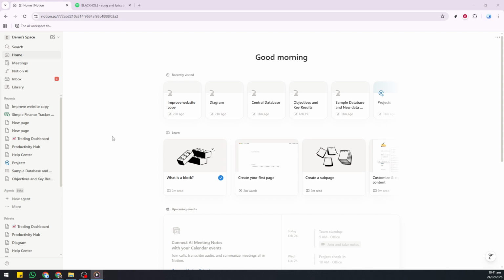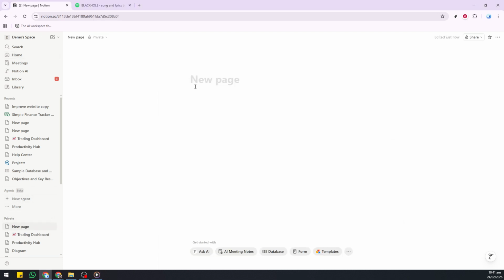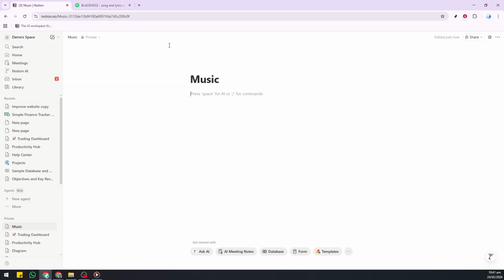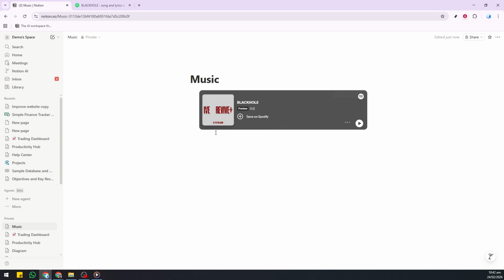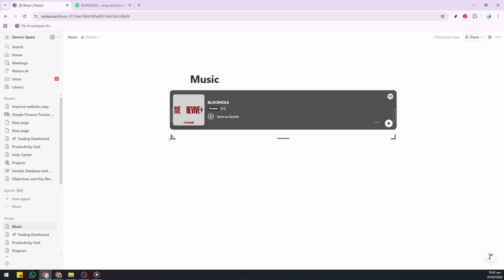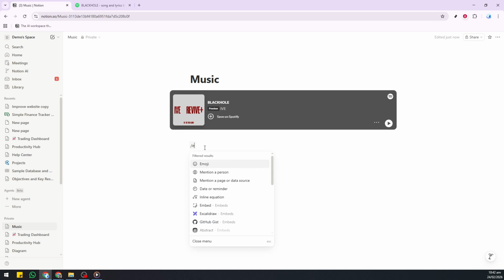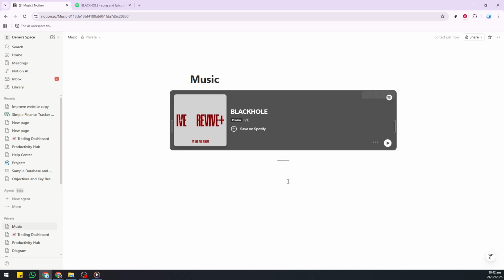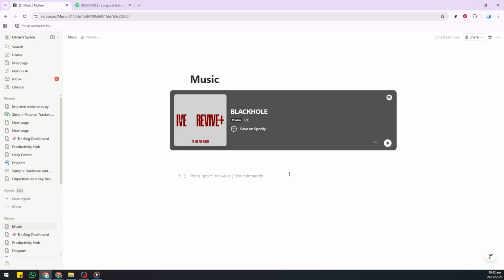How To Add Music Player To Notion [Simple Tutorial]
How To Add Music Player To Notion